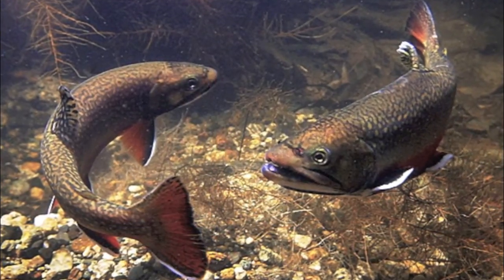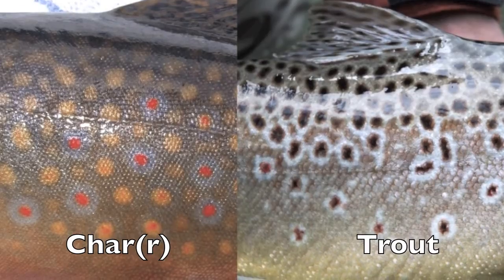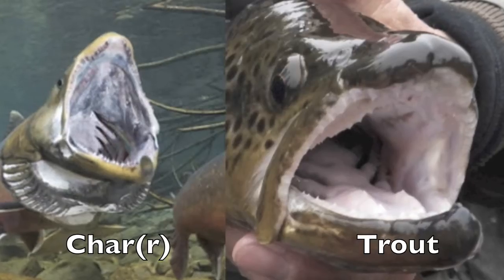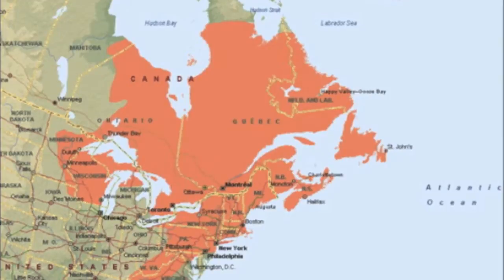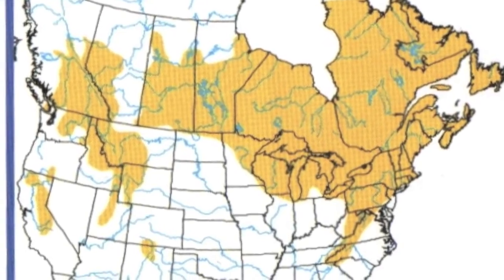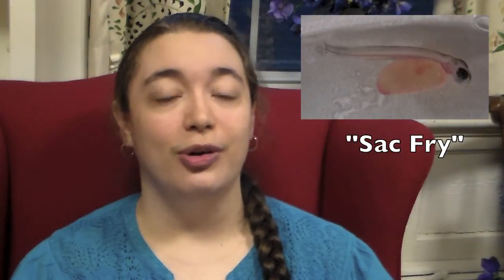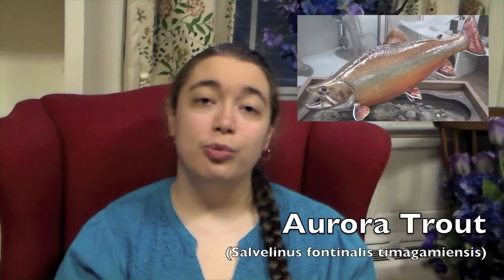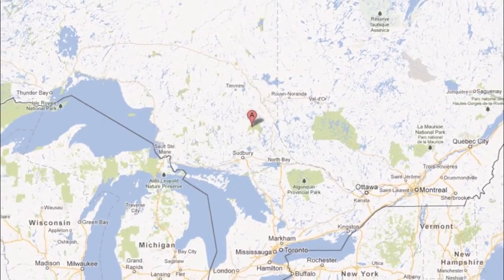Species Focus: Brook Trout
This week, we learn about the Brook Trout, Salvelinus fontinalis.

Pictures:

Brook Trout Taxonomy by me

Brook Trout Territorial Circling
Bowley, D. (2009, October 25). Trout Tagging Program in Socatean Stream Helps Biologists. Bangor Daily News.

Bull Trout
U.S. Fish & Wildlife Service

Lake Trout
Dundee Sportsman's Club (music plays automatically)

Dolly Varden
University of Washington

Arctic Char
NatureGate

Rainbow Trout
Columbus Audubon

Brown Trout Open Mouth
WiFly - A Wisconsin Flyfishing Blog

Brook Trout Markings
Vermont Fly Fishing

Brown Trout Markings
Andrew Bennett's Flickr

Trout Stream
Kennebec Drifters Guide Service

Mayfly
Wikimedia Commons

Black Fly
Project Noah

Minnows
Christian Science Monitor (pop-up ad)

Brook Trout Parr
Friends of the Kennebec Salmon

Brook Trout Native Range
Native Trout Fly Fishing

Brook Trout Introduced Range
Page, Lawrence M., & Burr, Brooks M. (2011). Peterson Field Guide to Freshwater Fishes of North America North of Mexico. (2nd ed., p. 396). Boston: Houghton Mifflin Harcourt.

Rainbow Trout Eggs & Fry
Catoctin Mountain, Maryland - National Park Service

Brook Trout Alevin
Finger Lakes Trout in the Classroom

Brook Trout Fry
The Southern Appalachian Brook Trout Foundation

Brook Trout Markings (again)
Vermont Fly Fishing

Fin Close-up
Brook Trout Happenings

Aurora Trout Mount (sorry, I couldn't find a good natural photo)
Jim's Wildlife Taxidermy

Whirligig Lake & Whitepine Lake, Ontario, Canada
Google Maps

Silver Trout Sketch
Wikipedia

Dublin Pond, Lake Sunapee, & Christine Lake, New Hampshire, USA
Google Maps

Sea Lamprey on Lake Trout
The Adirondack Almanack

Oil Spill
National Geographic

Hoover Dam
Wikimedia Commons